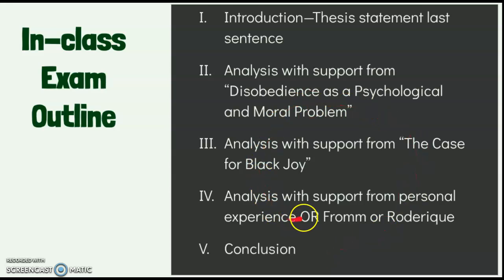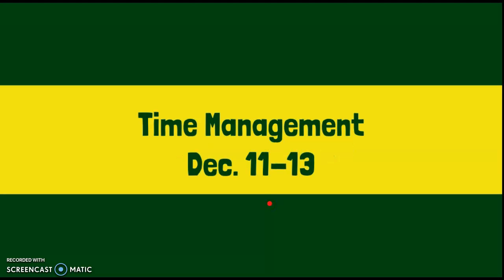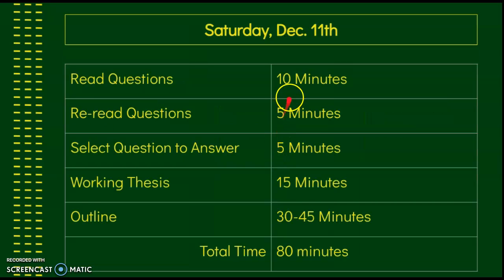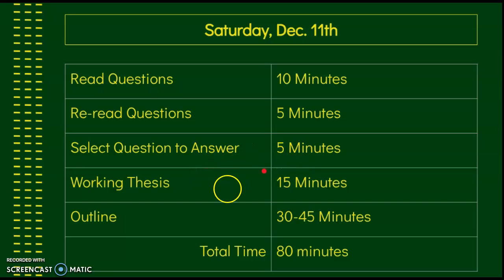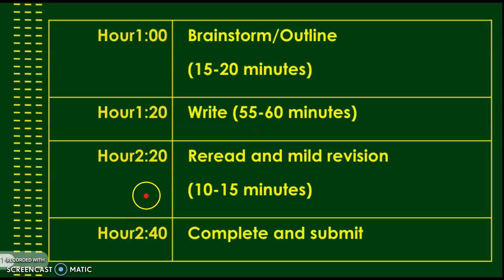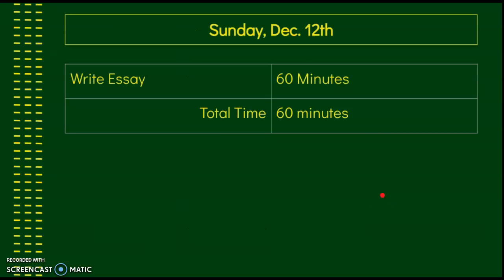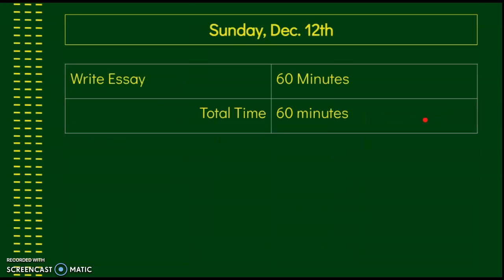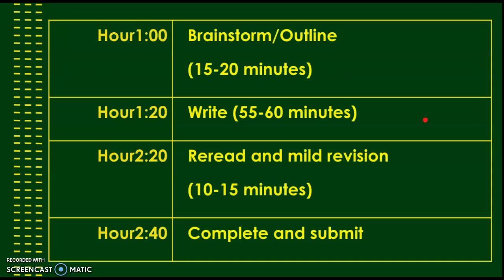FINAL ESSAY EXAM: OUTLINE & TIME MANAGEMENT